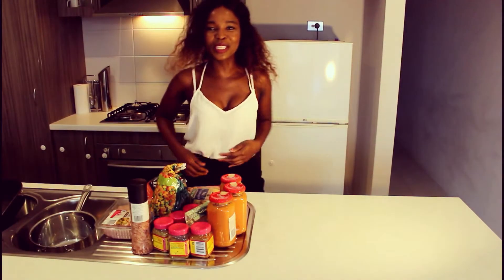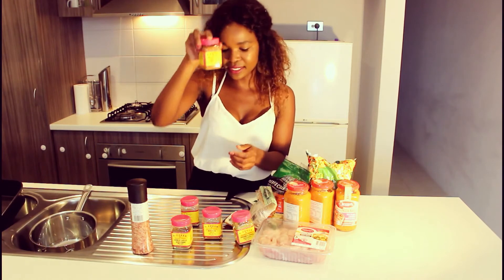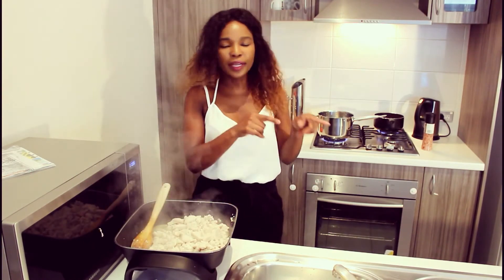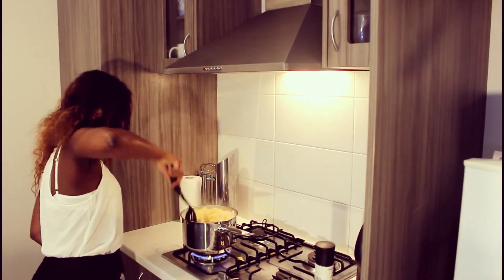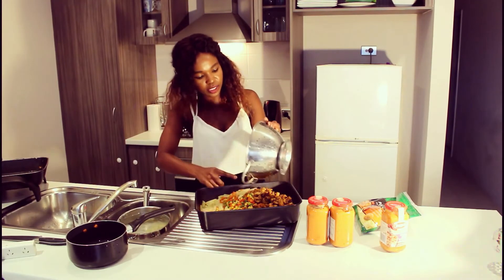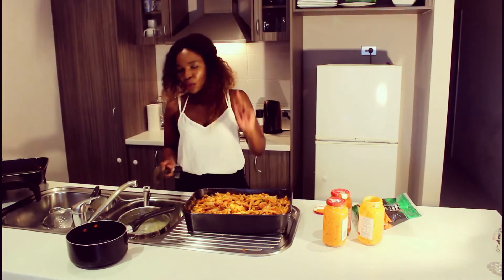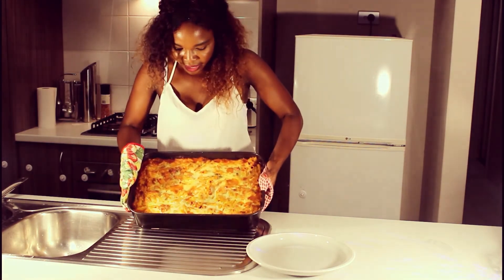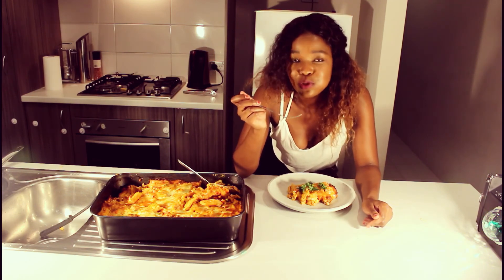CHICKEN PASTA BAKE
You can freeze it (still tastes delicious)

Ingredients:
750g: Penne Pasta
500g frozen veggies(Peas,Corn & carrots)
3x 500g Leggos pasta bake sauce(Creamy Sudried tomato & garlic)
900g-1kg Diced breast Chicken
Spices: Mild curry powder, Paprika, Cumin Ground, Herb garlic (Al seasoning & just normal seasoning), Oregano & Garlic, Moroccan spice,  Sea salt(You can buy these from IGA or spudshed-Can use any spices you like aswell)

Step1: Boil pasta (just water no oil) But you can add oil if you like.
Step2: Cook chicken-Just add about 250ml of water,  cook on medium heat, no oil & let it simmer for 3-5mins & leave about 50ml of water. Chicken should be cooked through.
Step 3: Add all your spices to the chicken ( 1 tablespoon each)
Step 4: Fry the chicken for about 3mins should be soft,  tender & golden brown)
Step 5: Boil your frozen veggies for about 3-5mins add a little bit salt)
Step 6: Once everything is cooked (Add it all together).
Step 7: Add the leggos sauces to the mixture
Step 8: Preheat Oven to 180c/200c  Most ovens are best at 200c
Step 9: Bake the pasta mix for about 25mins or until Golden brown.